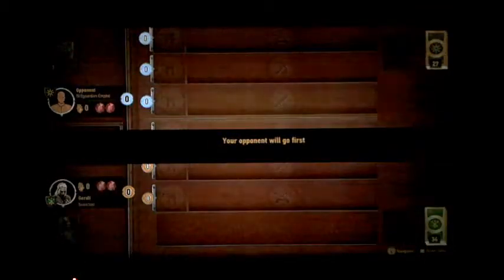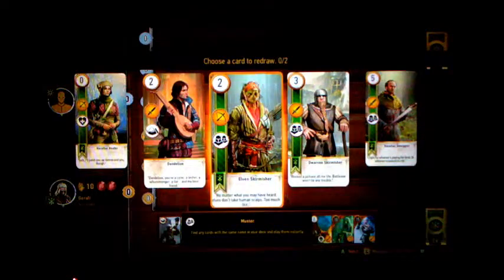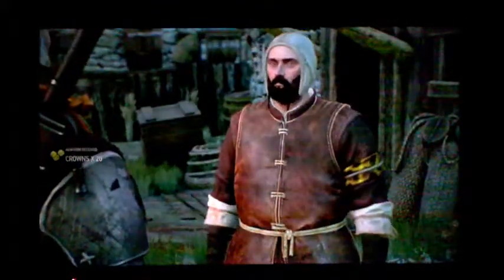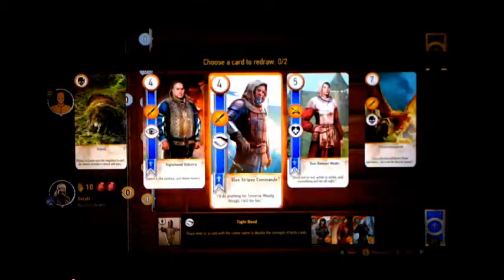Witcher 3 Gwent vs Skellige Blacksmith